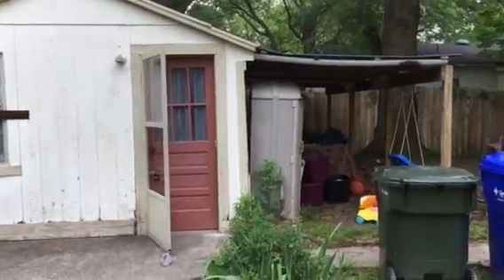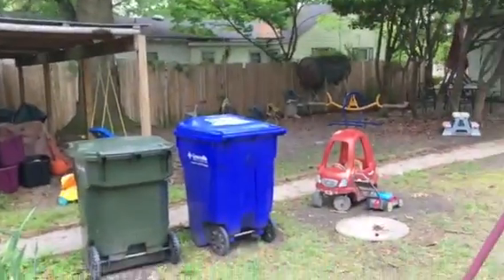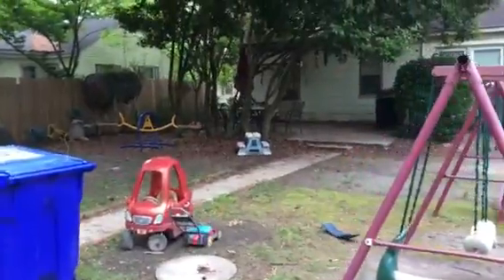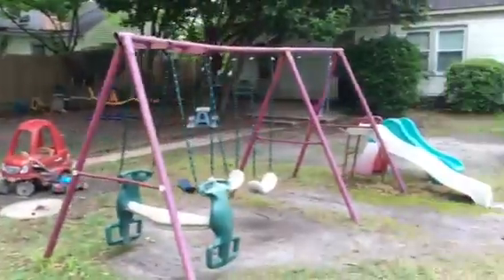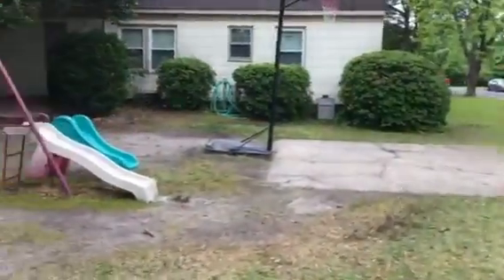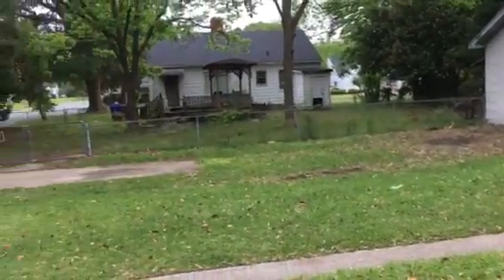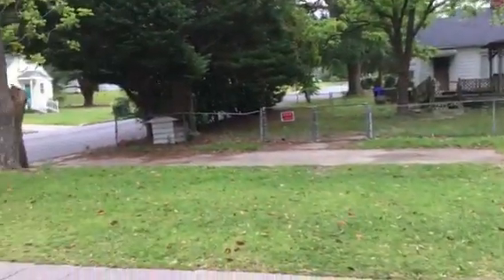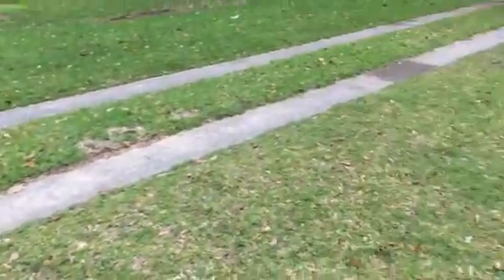Outside 203 Hillcrest Dr.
Do you have the yard in the neighborhood